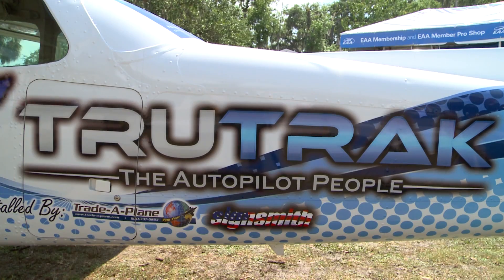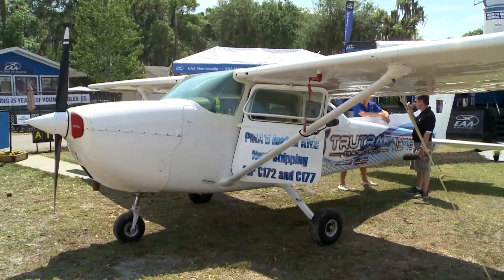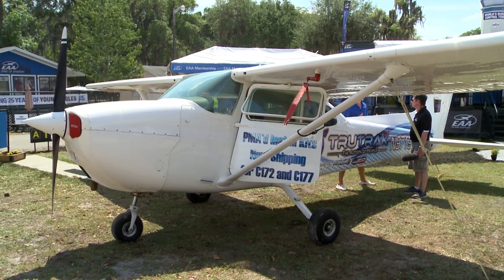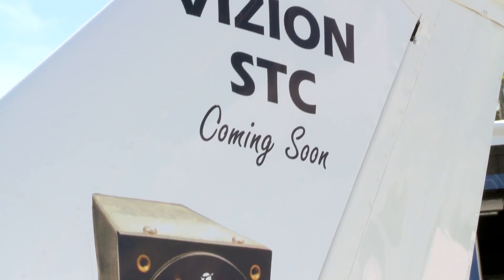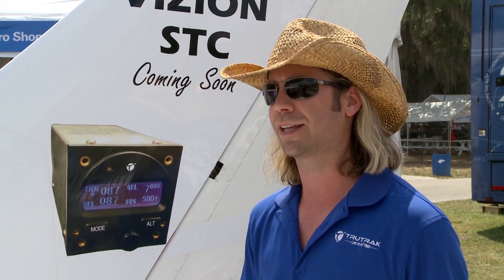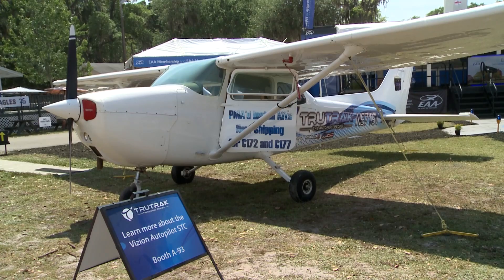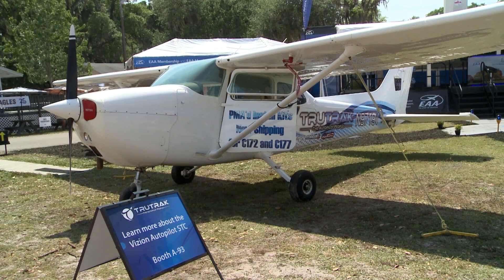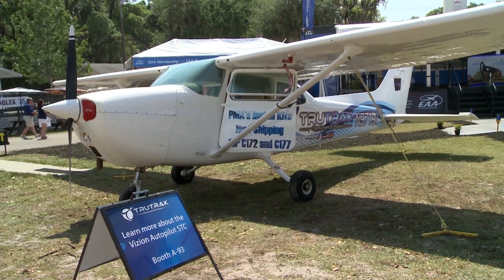TruTrak Vizion Autopilot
TruTrak Flight Systems announced April 3 FAA installation kit approvals that will eventually facilitate TruTrak autopilot installations in many Cessna 172 models.